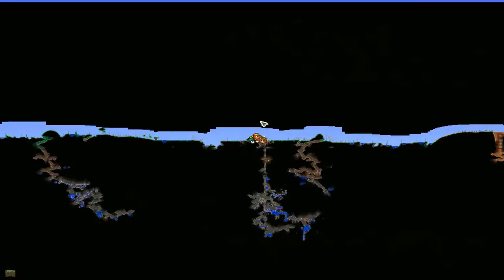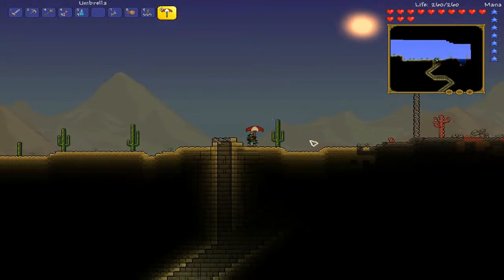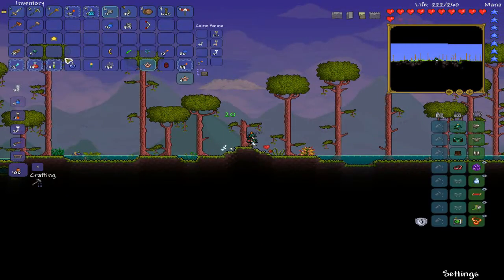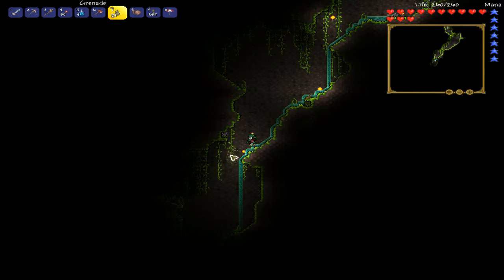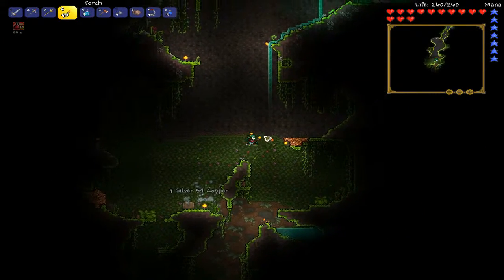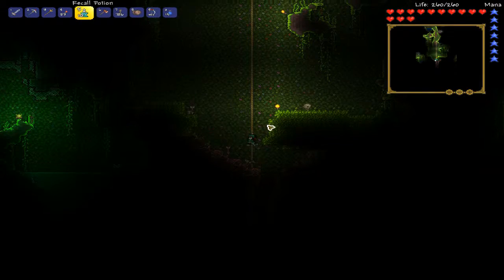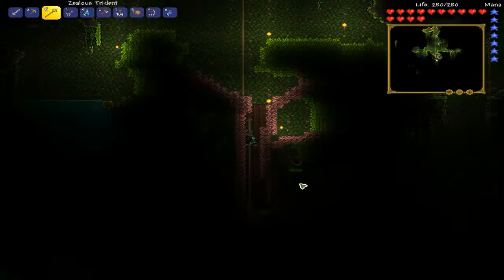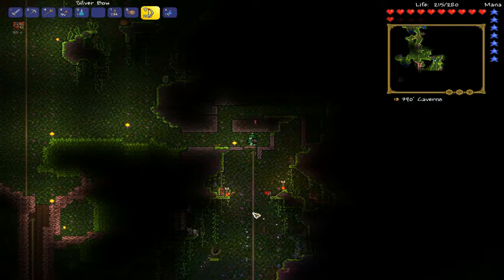Terraria 1.3 Expert Mode Ep 5: Yoyo Master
Hello there everyone, welcome back to another episode of our Terraria 1.3 letsplay where today we got the Amazon yoyo!